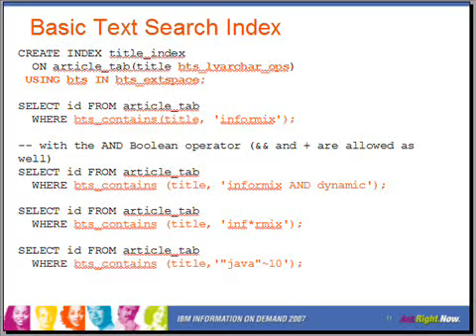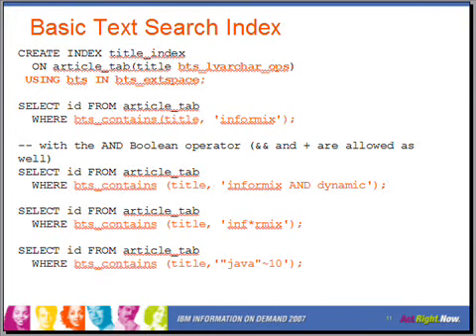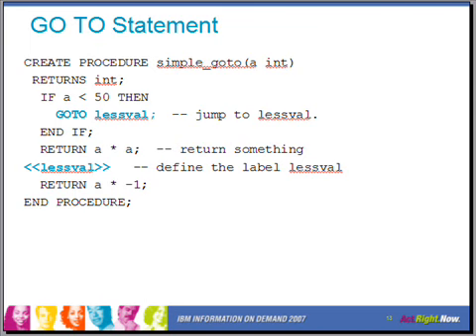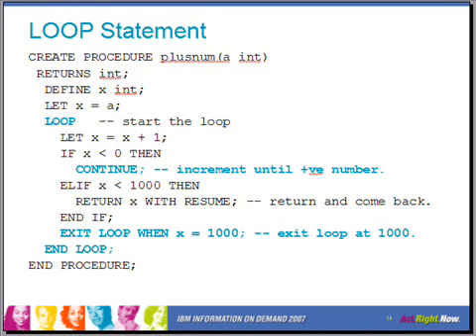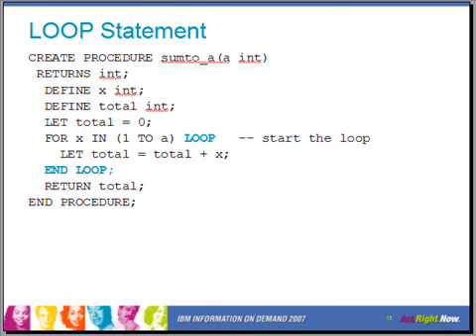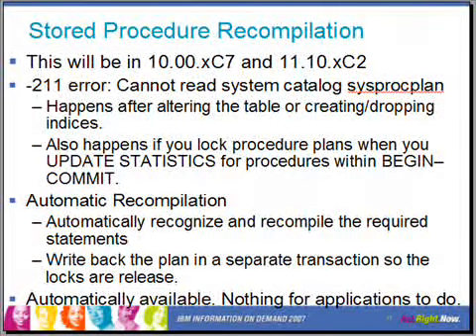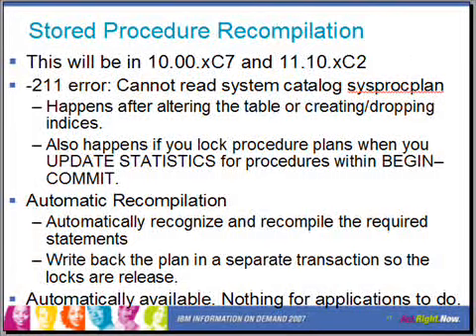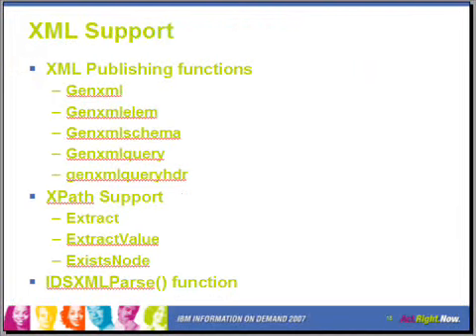Part 9 - Informix Dynamic Server v11 - New SQL Features